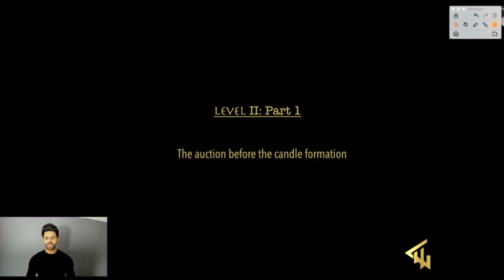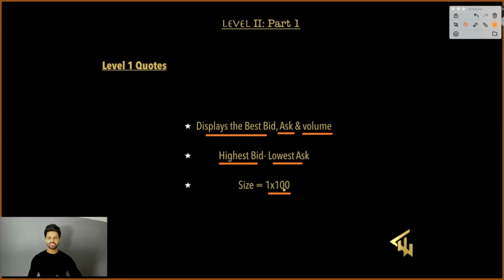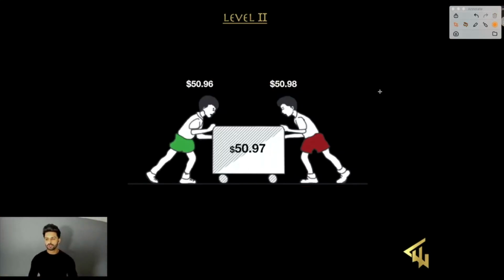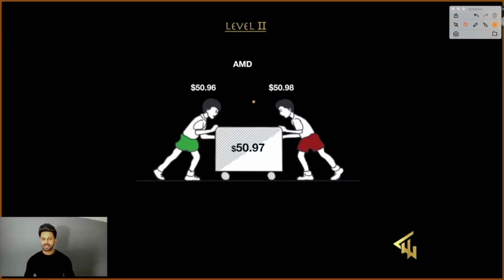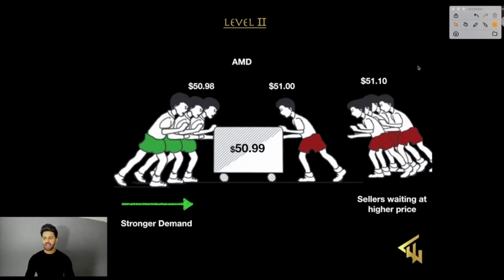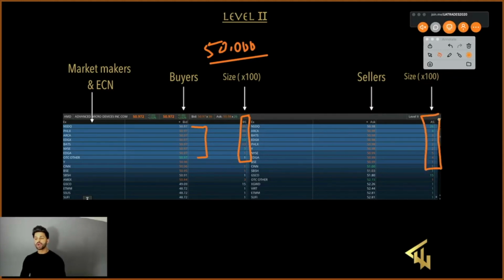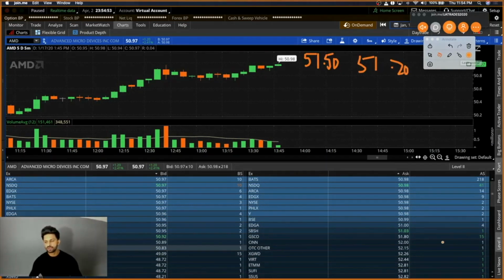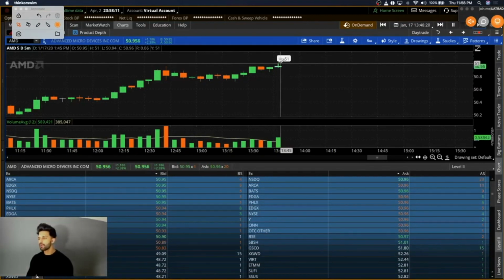Level II: basic breakdown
In this video, i breakdown the basics of level 2. Level II is highly misunderstood and a very useful tool in a daytraders trading- my goal is to make this as simple as possible, i will be uploading the remaining parts every week and providing you guys with more advanced strategies to look out for when reading the tape